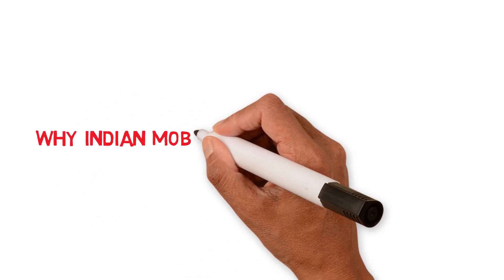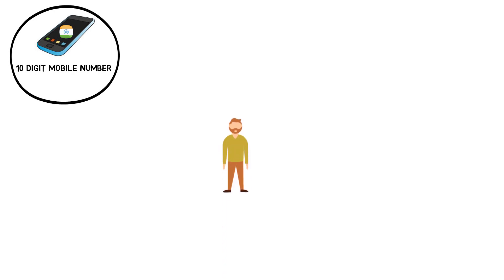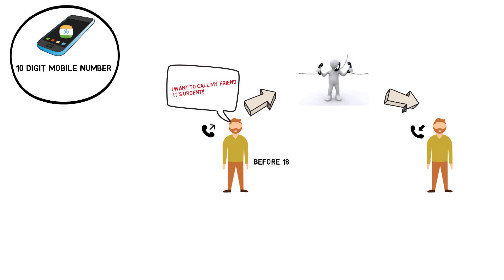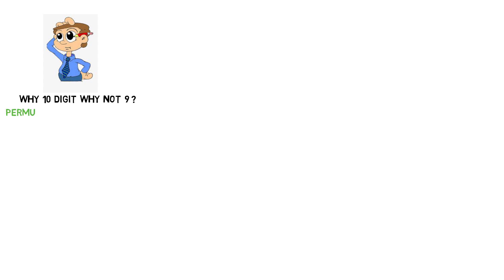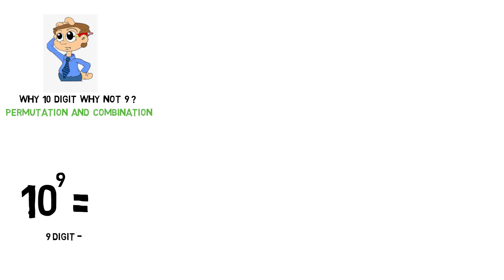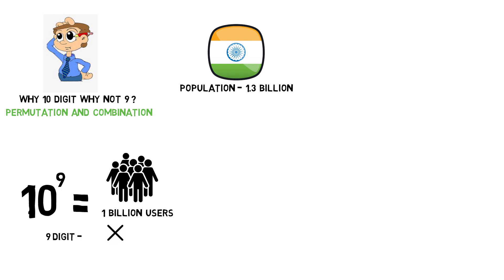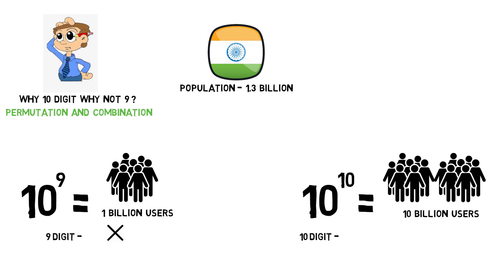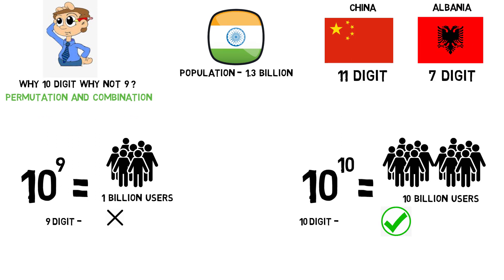10 DIGITS MOBILE NUMBER IN TAMIL | KNOWBYTES | LEAVE LEGACY ( தமிழ் ) | TECH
WHY INDIAN MOBILE NUMBERS HAVE 10 DIGITS  ...know the answer for this question.
This is our first video in the playlist ( know bytes ).  Sit back and enjoy .
we cant wait to bring exciting content for you
KEEP SUPPORTING OUR CHANNEL AND SHARE OUR VIDEO TO YOUR FRIENDS WHO WILL FIND IT USEFUL.

KEEP GRINDING

CONTENT CREATOR   -   HAROON
EDITING                        -   AKASH  M U
ILLUSTRATOR              -   RAGUL RAJ R K
TECHNICIANS              -   NIRANJAN, AKASH S